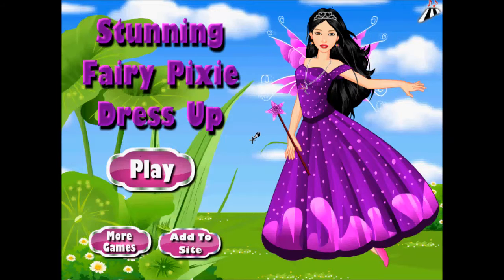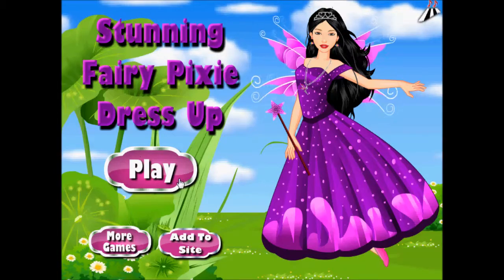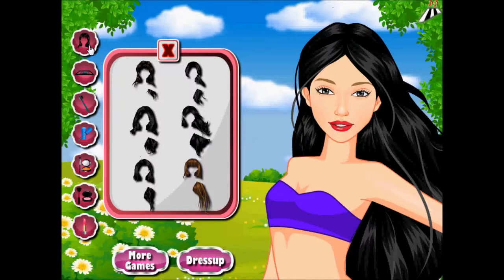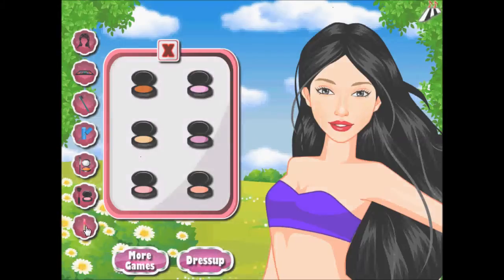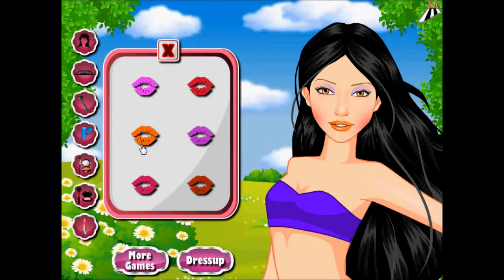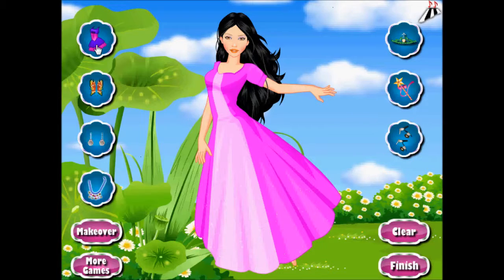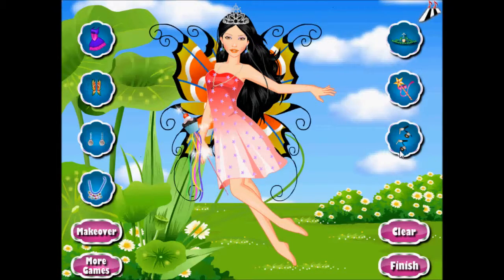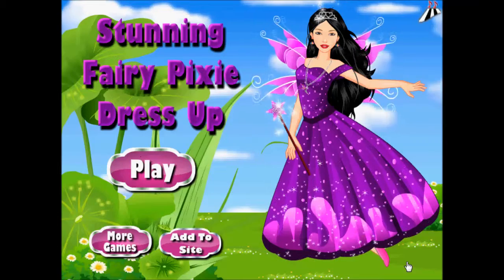STUNNINGFAIRY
Dress up this fairy pixie in glamorous style for a nice flight in the wonderful airy skies. There are a variety of shoes, hair, crowns, wings, dresses, wands and jewelry for you to choose from to make her look her best. After you dress this fairy pixie up make sure you show her off in front of the whole world in the clouds. Fun! This game is free.